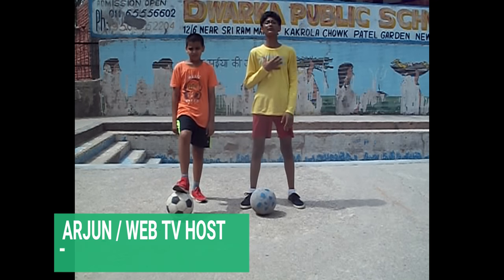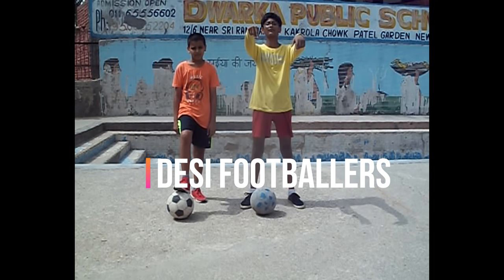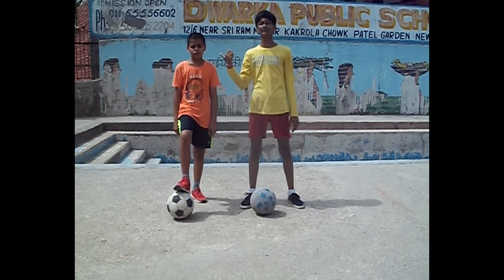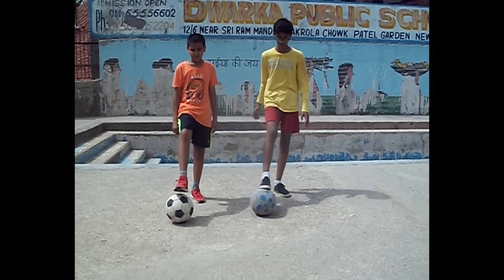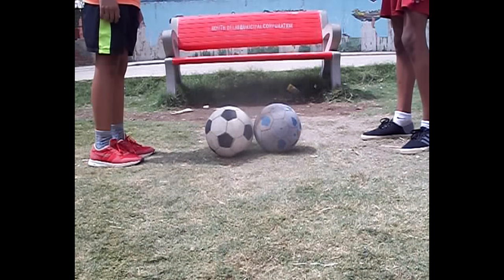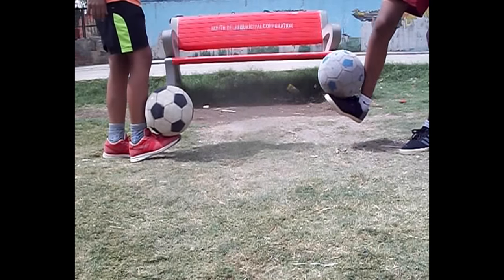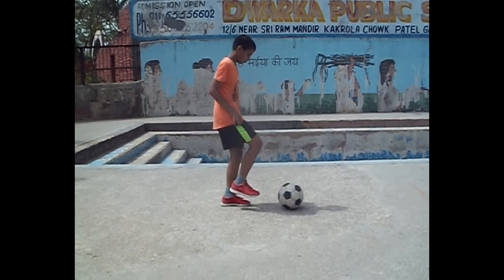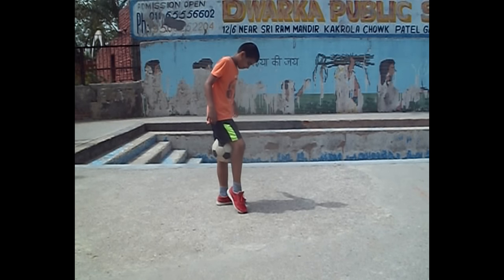how to do foot stall with football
Today Harshit and Arjun the web tv host are going to teach you the foot stall